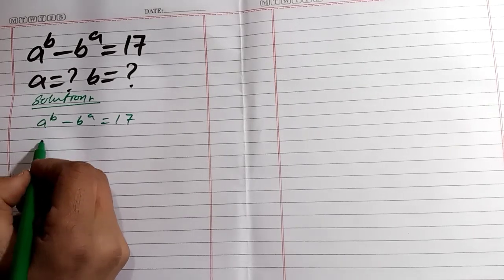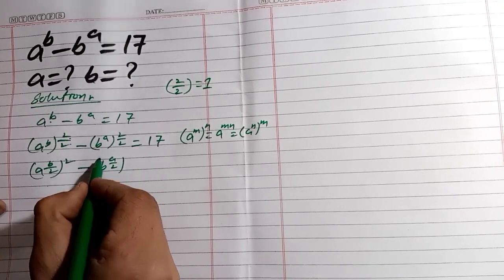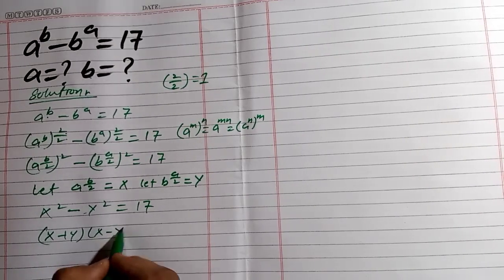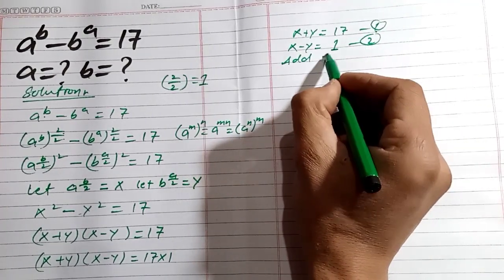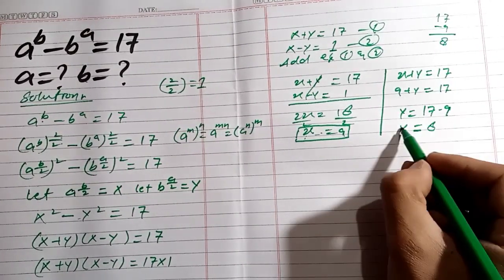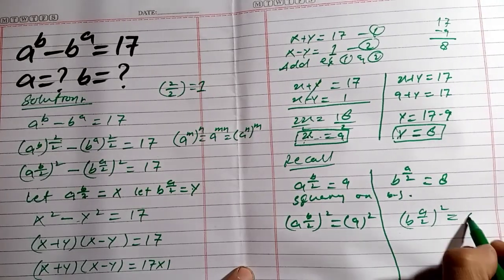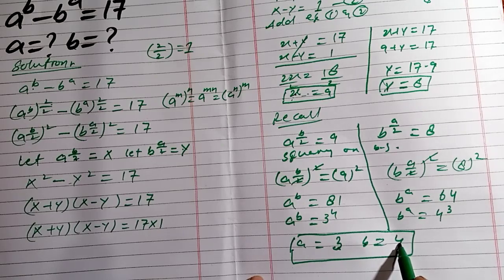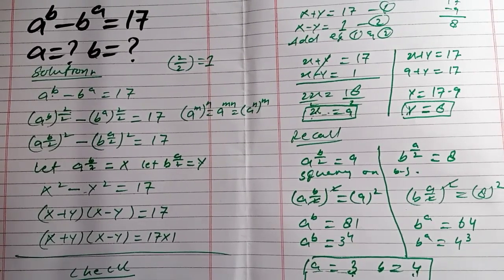Math Olympiad Question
A nice Exponential equations
A nice math Olympiad Algebra
Math Olympiad Geometry Challenge